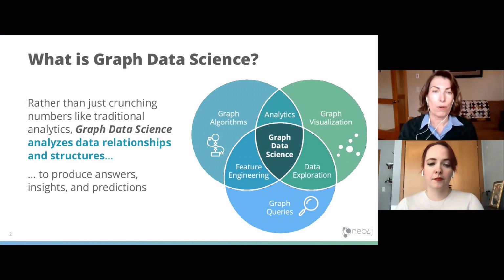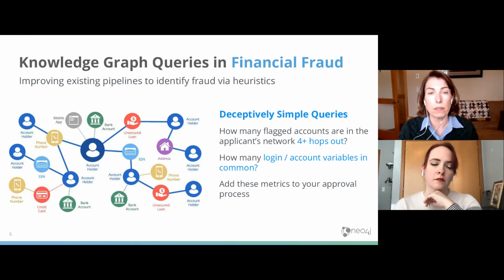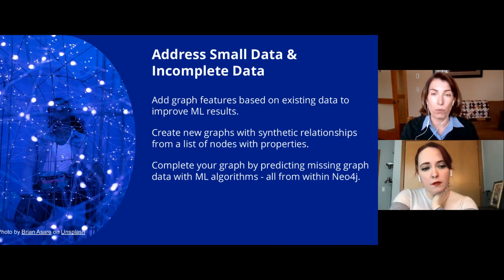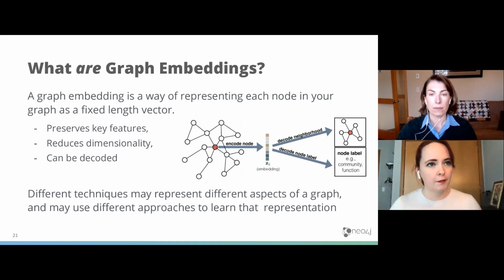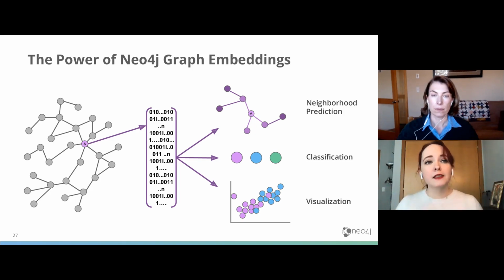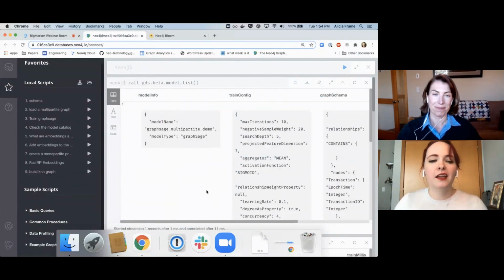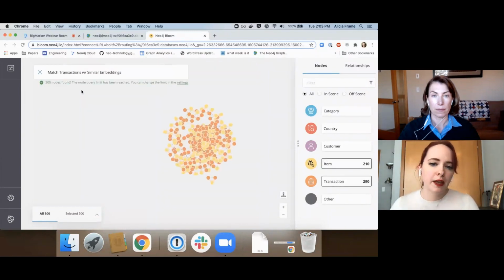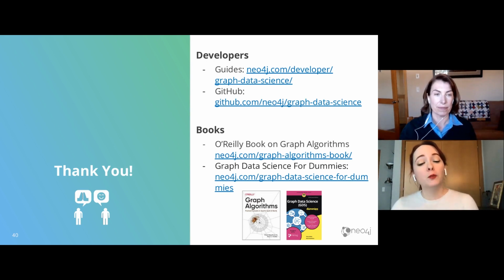Graph Embeddings for Graph Native Machine Learning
Join us to understand how you can use graph-native machine learning in Neo4j to make breakthrough predictions. Previously only accessible to researchers and a very few advanced tech companies, Neo4j has democratized graph-based ML techniques that leverage deep learning and graph convolutional neural networks.

Most data science models ignore network structure while graphs add highly predictive features to ML models, increasing accuracy and enabling otherwise unattainable predictions based on relationships. With the recent update to the Neo4j Graph Data Science library, anyone can take advantage of this state-of-the-science technique to create representations of your graph’s most significant features for new and more accurate predictions with the data you already have.

In this session, we’ll explain our new graph embeddings and demonstrate using the GraphSAGE embedding results with our new ML catalog. We’ll also visualize the predictions of different models using Neo4j Bloom.